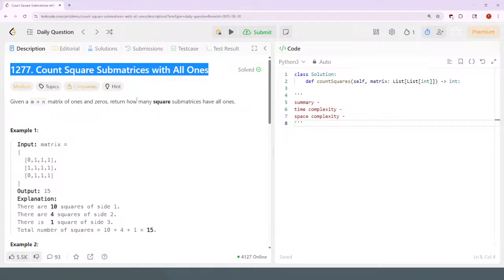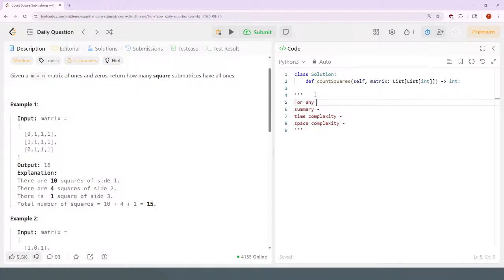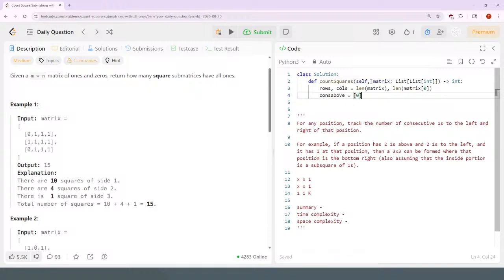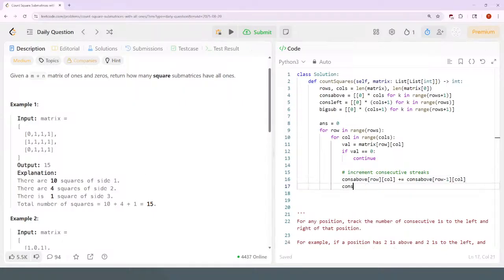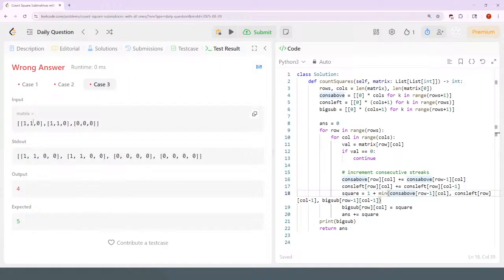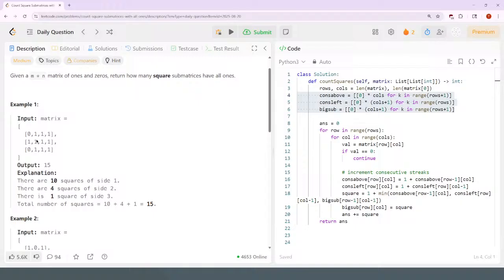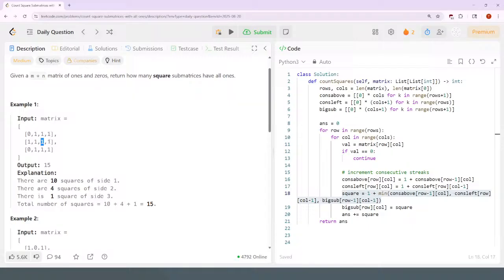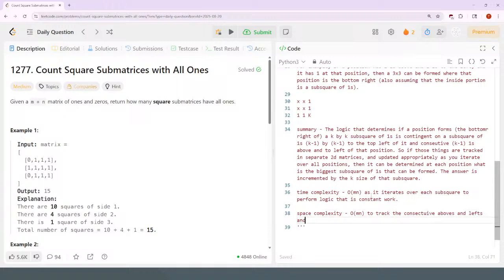1277. Count Square Submatrices with All Ones [Med] | Leetcode Daily | 8-19-25